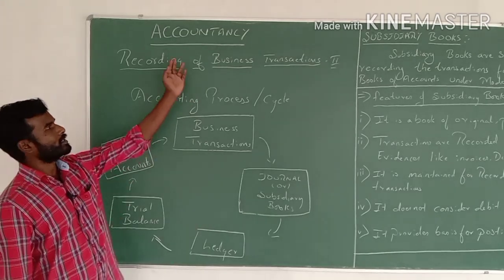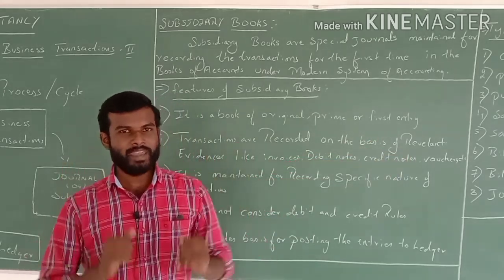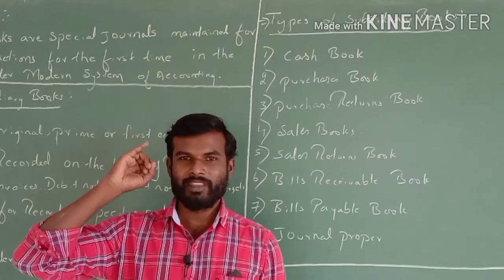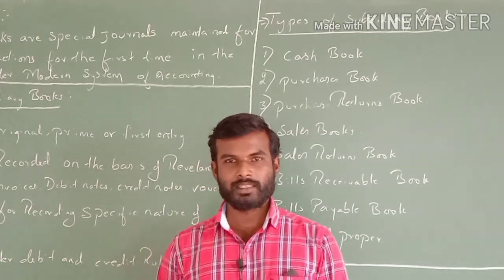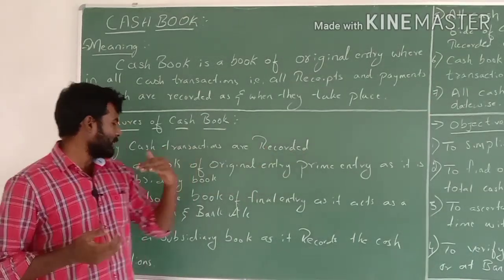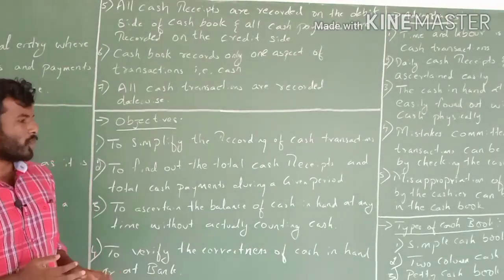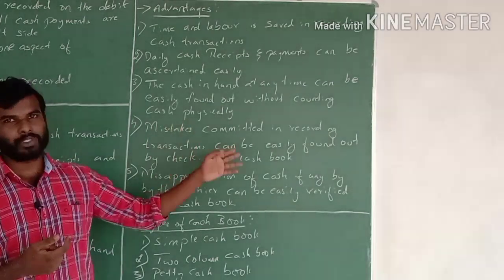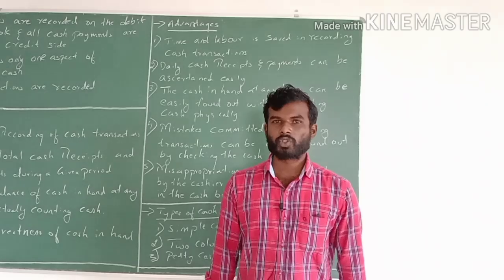First PUC COMMERCE- Recording of Business Transactions-II Introduction class.